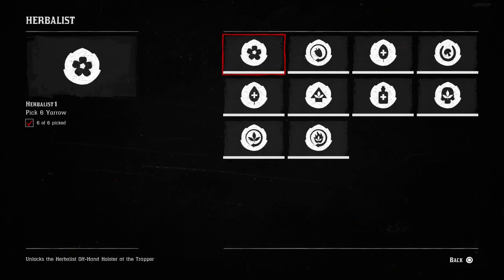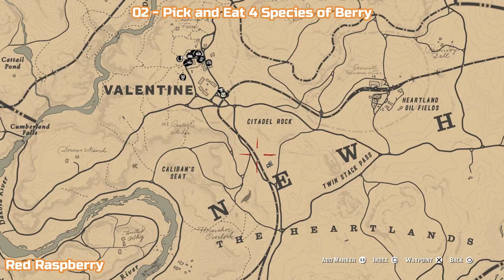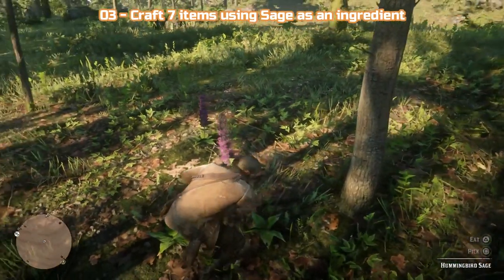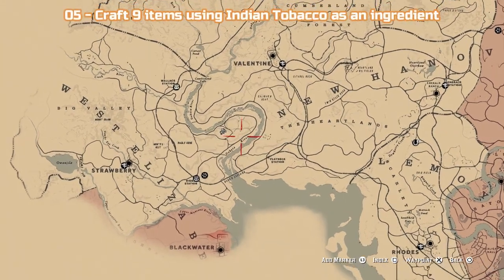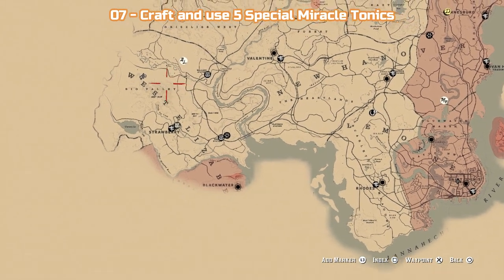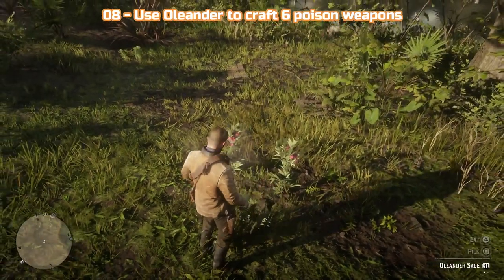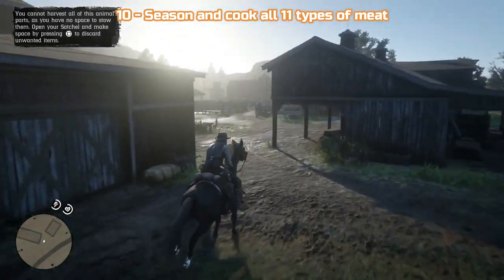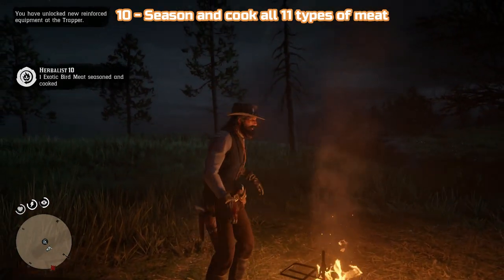All Herbalist Challenges Guide - Red Dead Redemption 2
There are 10 challenges you'll need to complete to finish off the Herbalist group of challenges. You progress can be tracked in the progress part of the main menu.

You need to complete a challenge before the next one becomes available, so they have to be completed in order. The rewards you'll earn are listed below, you'll need to travel to a trapper to buy equipment rewards.

00:59 - 01) Pick 6 Yarrow - Herbalist Off-Hand Holster
02:00 - 02) Pick and eat 4 species of berry - Health Increase
03:27 - 03) Craft 7 items using Sage as an ingredient - Herbalist Gun Belt
04:14 - 04) Pick 5 mushrooms and feed them to your horse - Health Increase
05:41 - 05) Craft 9 items using Indian Tobacco as an ingredient - Health Increase
07:31 - 06) Pick 15 different species of herb - Health Increase
07:52 - 07) Craft and use 5 Special Miracle Tonics - Herbalist Holster
08:54 - 08) Use Oleander to craft 6 poison weapons - Health Increase
09:54 - 09) Pick one of each species of herb - Health Increase
10:29 - 10) Season and cook all 11 types of meat - Herbalist Bandolier